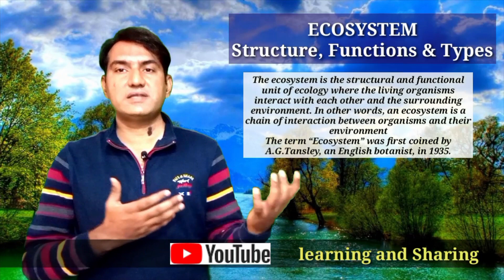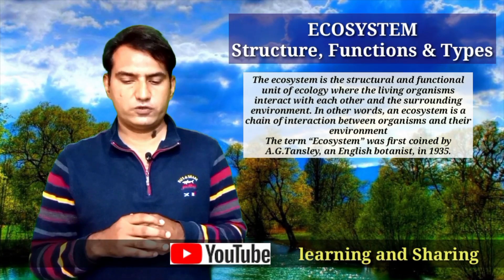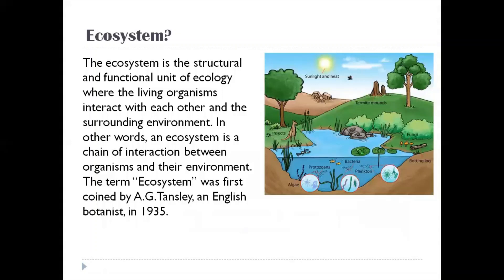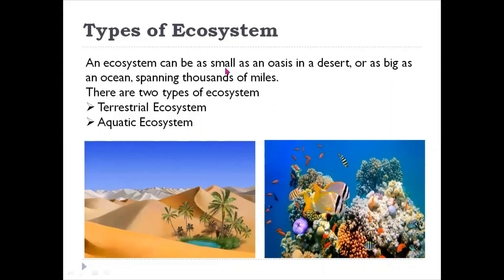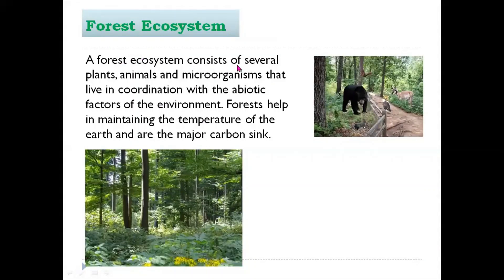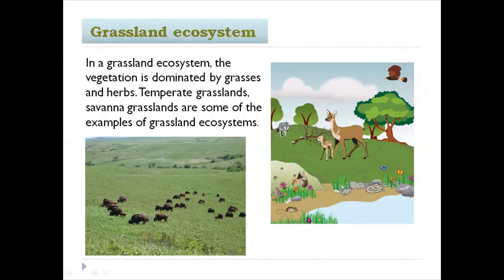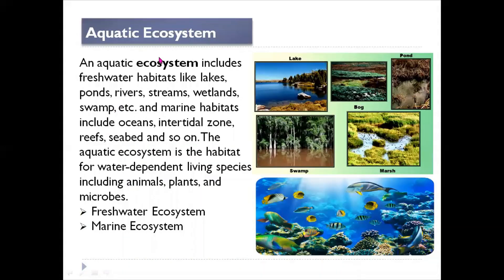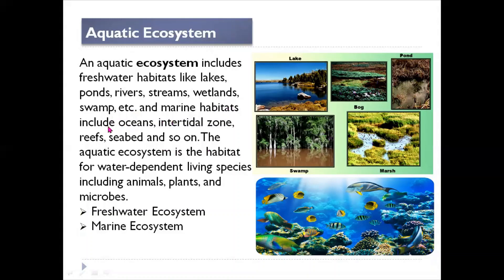Ecosystem: Types and Components I Saad Rahoojo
00:00 - Introduction
04:21 - Ecosystem?
05:45 - Types of Ecosystem
06:46 - Terrestrial Ecosystem
07:13 - Forest Ecosystem
08:32 - Grassland Ecosystem
09:17 - Tundra Ecosystem
10:29 - Desert Ecosystem
11:45 - Aquatic Ecosystem
The ecosystem is the structural and functional unit of ecology where the living organisms interact with each other and the surrounding environment. In other words, an ecosystem is a chain of interaction between organisms and their environment.
The term “Ecosystem” was first coined by A.G.Tansley, an English botanist, in 1935.
An ecosystem can be as small as an oasis in a desert, or as big as an ocean, spanning thousands of miles.
There are two types of ecosystem
Terrestrial Ecosystem
Aquatic Ecosystem
Terrestrial ecosystems are exclusively land-based ecosystems. There are different types of terrestrial ecosystems distributed around various geological zones. They are as follows:
Forest Ecosystems
Grassland Ecosystems
Tundra Ecosystems
Desert Ecosystem
An aquatic ecosystem includes freshwater habitats like lakes, ponds, rivers, streams, wetlands, swamp, etc. and marine habitats include oceans, intertidal zone, reefs, seabed and so on. The aquatic ecosystem is the habitat for water-dependent living species including animals, plants, and microbes.
Freshwater Ecosystem
Marine Ecosystem